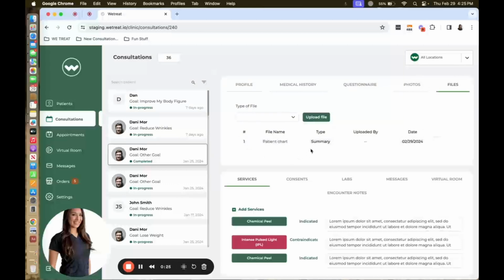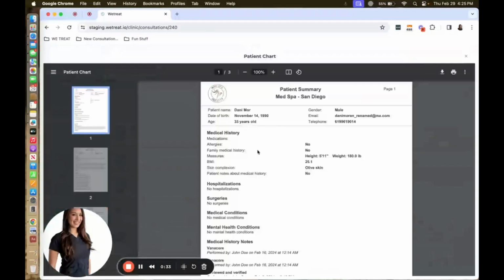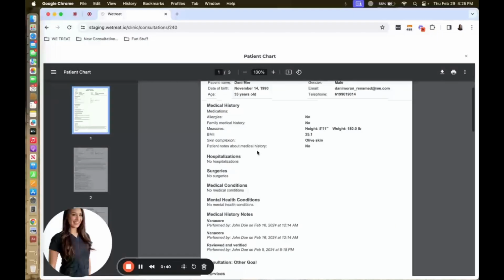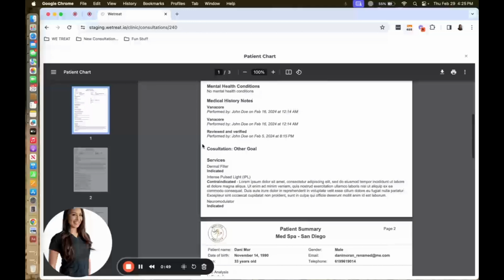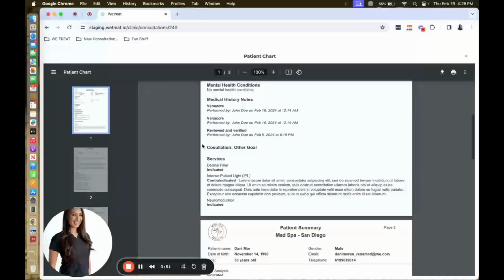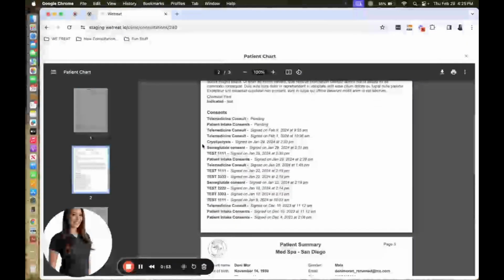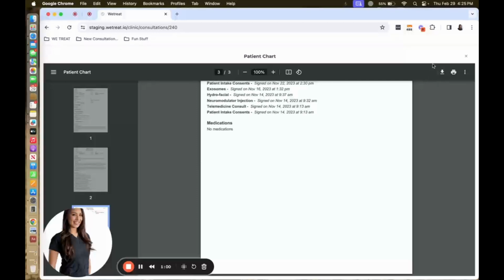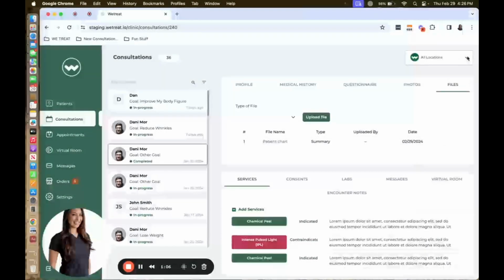How to Download a Patient Summary | We Treat App Tutorial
In this quick tutorial, learn how to easily download a patient summary using the We Treat App. Follow these simple steps to access and save important medical information in just a few taps.